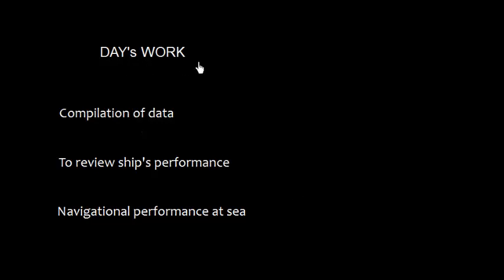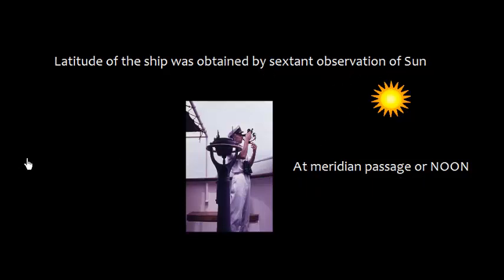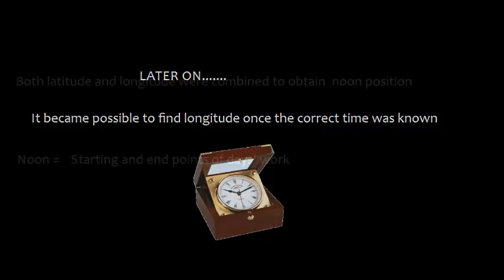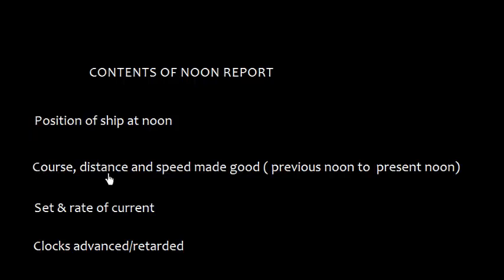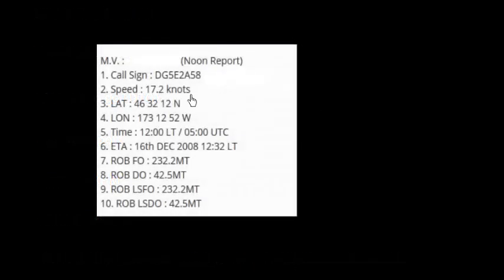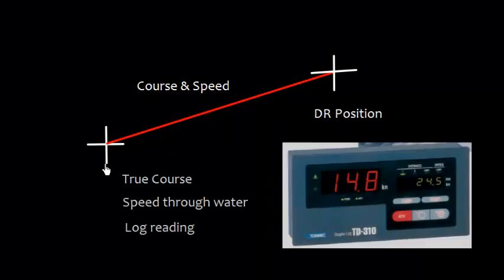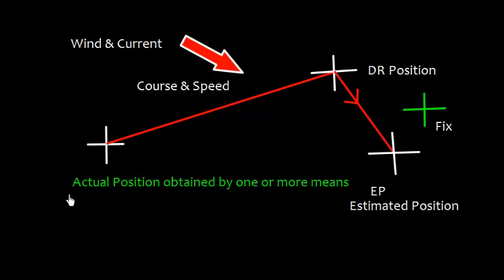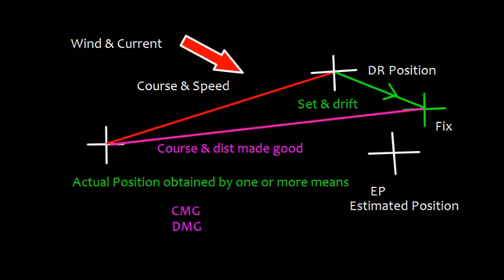Navigation _Days work introduction_ Noon report, DR, EP, Course Made Good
Explains the basic concept of days work, noon report, DR position, Estimated Position (EP), Course made good (CMG), Distance made good (DMG). Fix. Set and drift.